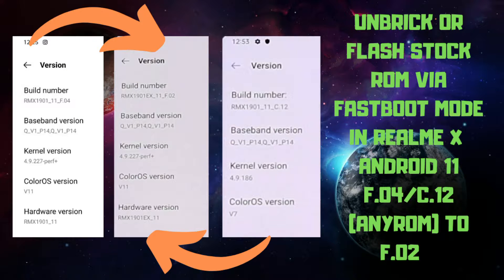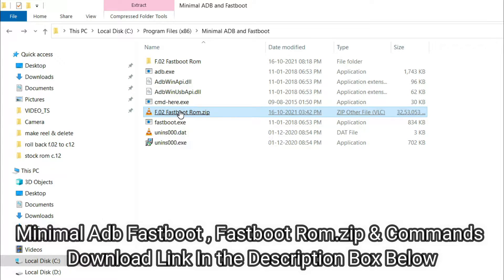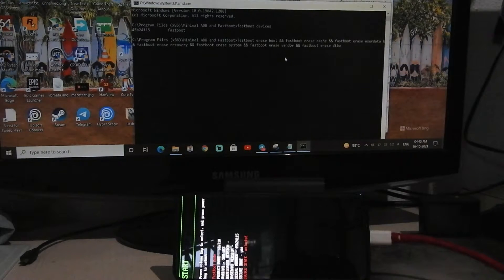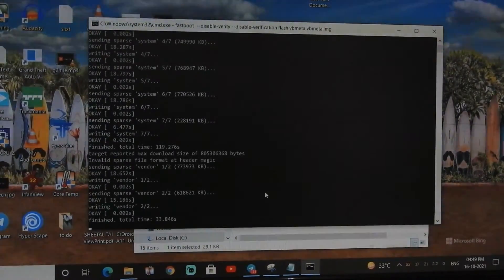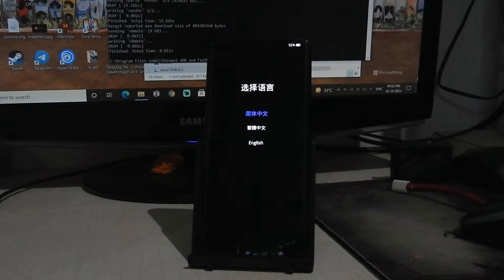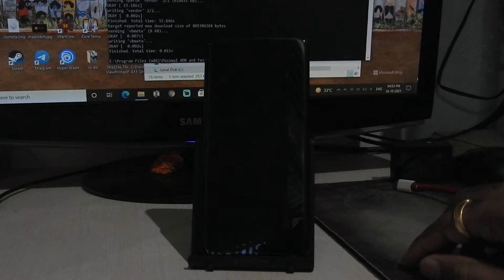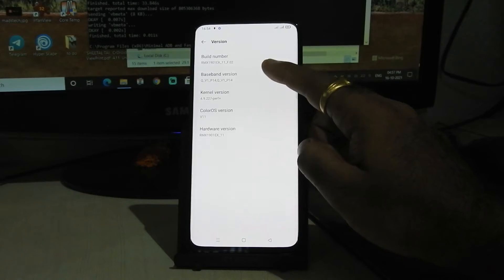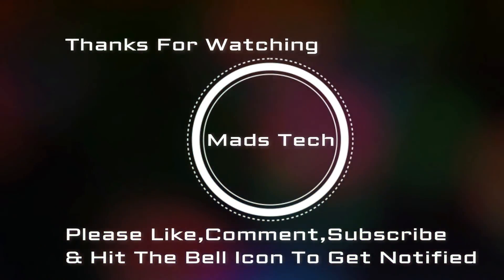How To Unbrick/Flash Stock Rom Via Fastboot Mode In Realme X📱 Android 11 F.04/C.12 (Any Rom) TO F.02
This video tutorial will flash stock rom on realme x you can unbrick your device or you can flash stock rom if you are on any custom rom it will replace custom rom & recovery to stock rom & recovery
Download Links
F.02 Fastboot Rom.zip (3.10 GB) :-

My Pc Configuration
Cpu AMD Ryzen 5 3500X 3 Yrs Warranty

Ram Corsair Vengeance LPX 8GB (1x8GB) DDR4 3200MHZ C16 Desktop RAM (Black) Lifetime (10 Yrs) Warranty

Cooler Master MWE 550 Bronze V2 230v, 80 Plus Bronze Certified 5 Yrs Warranty – Black

Zotac Gaming GeForce GTX 1650 Super Twin Fan 2 Years of Standard Warranty and 3 Years of Extended Warranty on registration

Crucial BX500 240GB 3D NAND SATA 2.5-inch SSD (CT240BX500SSD1) 3 Yrs Warranty

Western Digital WD Green 240 GB 2.5 inch SATA III Internal Solid State Drive (WDS240G2G0A) 3 Yrs Warranty

Logitech MK215 Wireless Keyboard and Mouse Combo PC/Laptop- Black 1 Yrs Warranty

Follow: @RealmeXUpdates
BY
Mads Tech